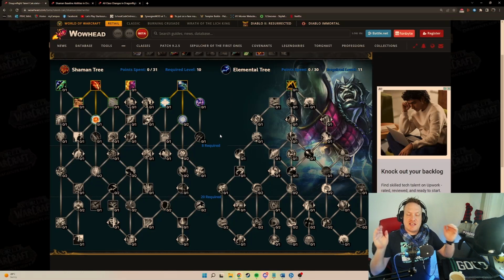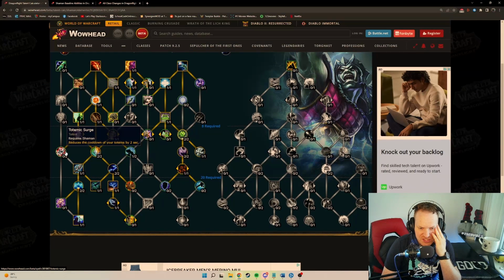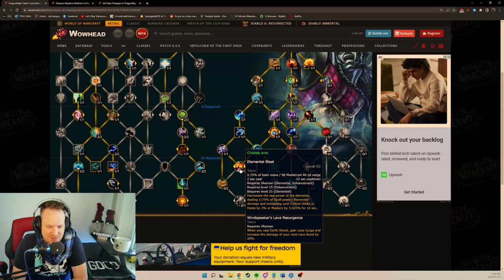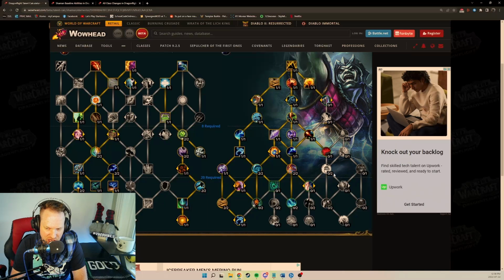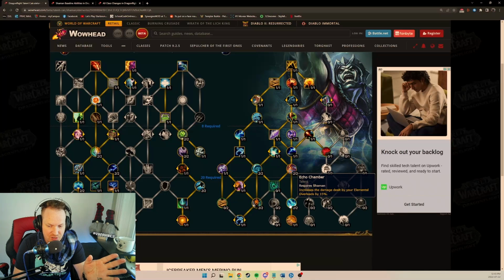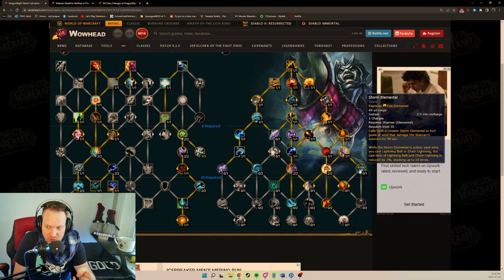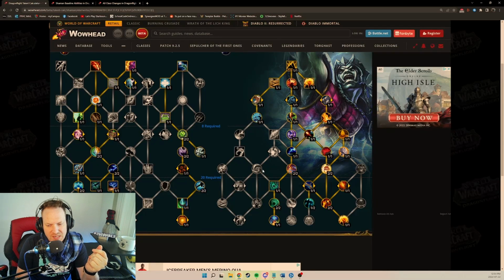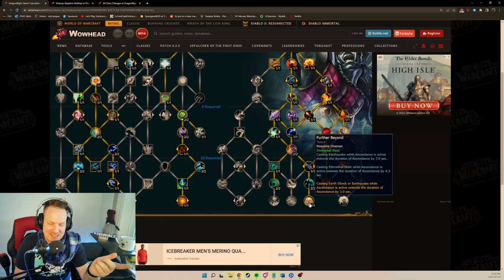Elemental Shaman Dragonflight Talents DEEP DIVE!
Another banger of a talent tree! Blizz has def learned a few lessons from the first few classes they build trees for, this one is absolutely awesome!
TIMESTAMPS:
0:00 - Intro
1:50 - Class Tree Notes For Ele
3:05 - Gust of Wind vs Spirit Walk
3:50 - Lightning Lasso + Flash of Lightning
6:45 - Spec Tree Structure
8:35 - Left Side of the Tree: (Lightning, EotGS, Stormkeeper x2)
8:50 - Flash of Lightning Synergy
10:25 - Ele Blast Problems
13:00 - 2nd Charge of Stormkeeper vs. Lightning Rod
15:25 - Middle of the Tree: (Buffs, Cooldowns)
15:50 - Swelling Maelstrom Value
6:15 - NEW ICEFURY PASSIVE: "Electrified Shocks"
19:45 - NEW PASSIVE: "Power of the Maelstrom"
20:30 - NEW PASSIVES: "Echo Chamber" + "Mountains Will Fall"
21:50 - Primordial Wave
23:10 - Right Side of the Tree: (Fire Damage, Ascendance)
24:15 - NEW PASSIVE: "Call Of Fire"
24:30 - NEW PASSIVE: "Improved Flametongue Weapon"
24:45 - NEW PASSIVE: "Flames of the Cauldron" (Flame Shock Tick Rate)
26:00 - Storm Elemental Problems
27:55 - NEW PASSIVE: "Flames of the Firelord"
28:35 - NEW Liquid Magma Totem
30:15 - Potential New Fire Build
31:55 - NEW PASSIVE: "Searing Flames"
33:35 - Call of the Elements + Liquid Magma Totem!
35:20 - Recap of all possible Builds
37:50 - NEW PASSIVE: "Further Beyond"
38:30 - What Do You Think?